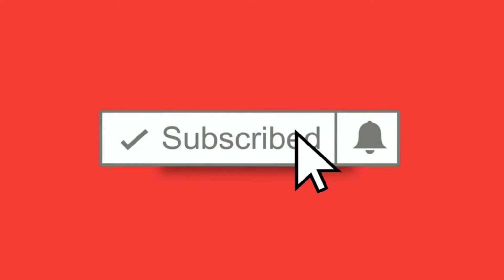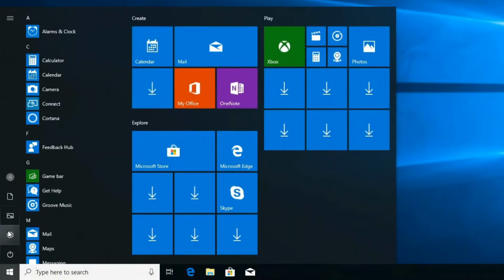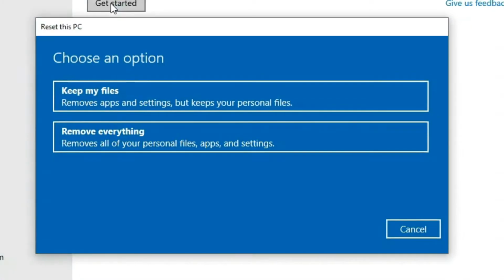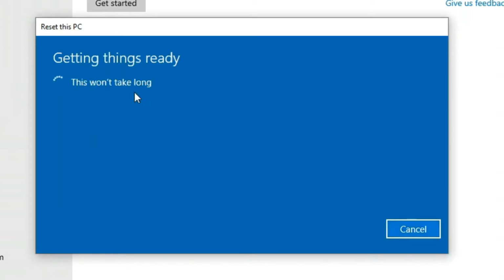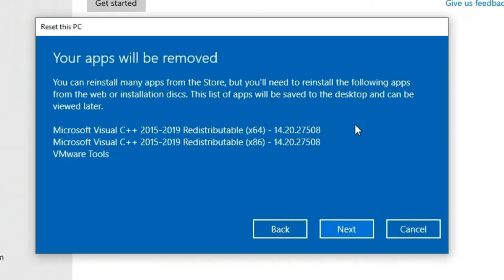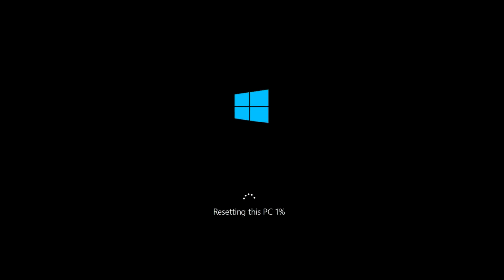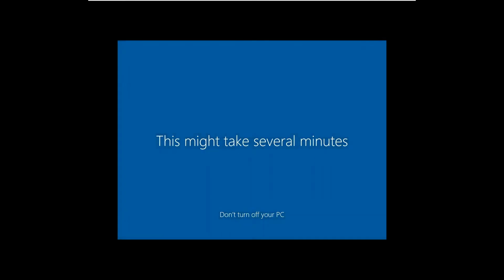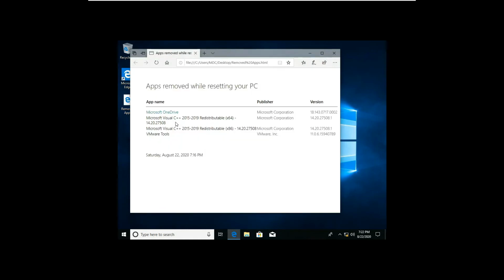How To Factory Reset Your PC